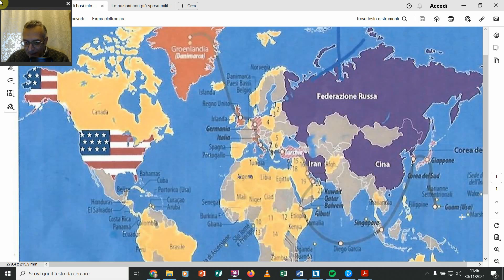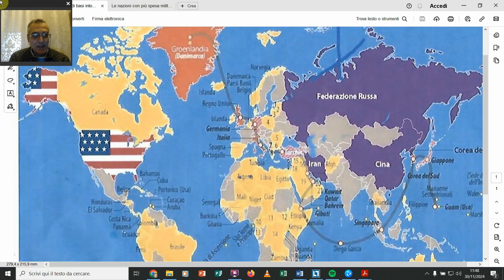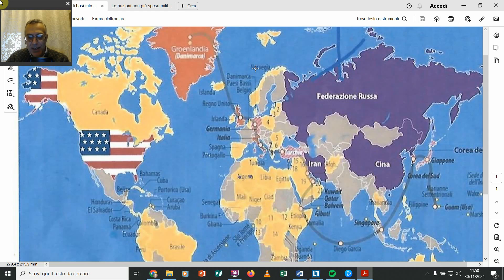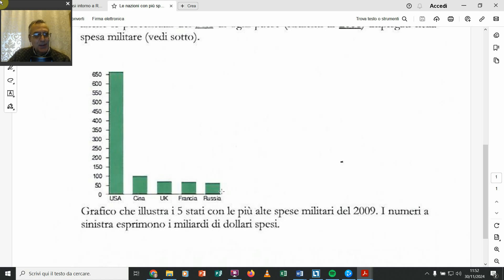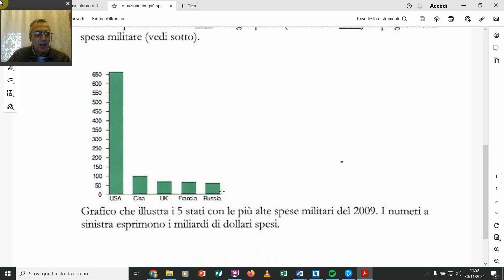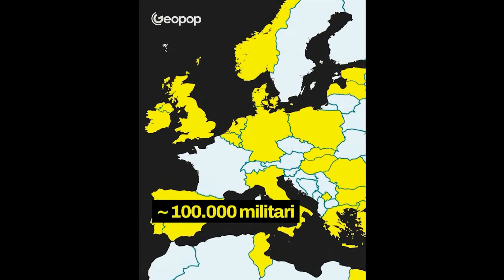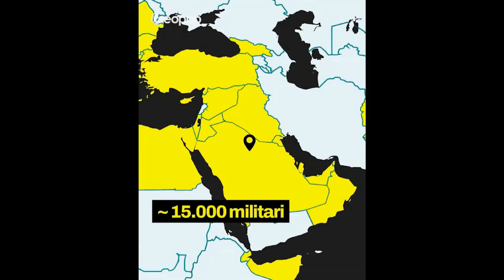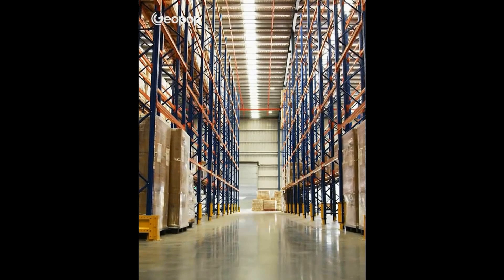Chi è l'aggressore, la Russia o la NATO e L'America?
Aiuta con un piccolo dono la diffusione della parola di Dio Il mio IBAN: IT43O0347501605CC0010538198

"L’operaio ha diritto al suo nutrimento" (dal Vangelo di Matteo 10,10)     / @videotecabiblicadibenedettopia